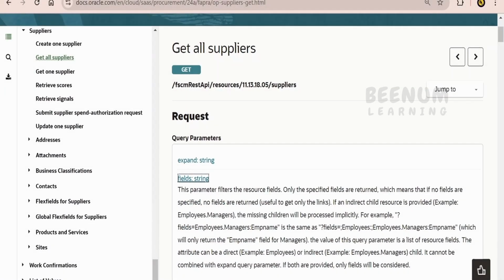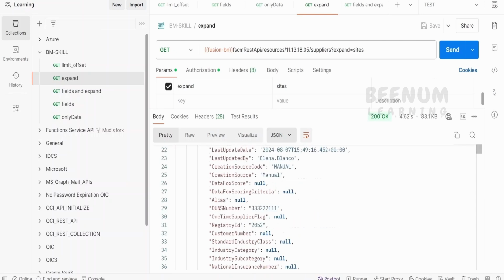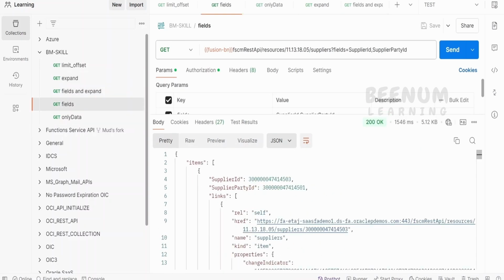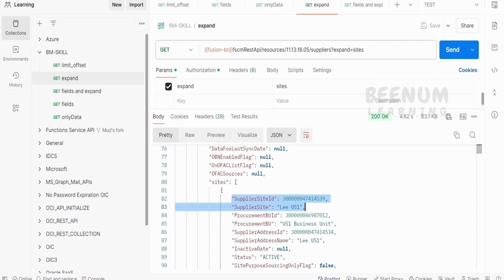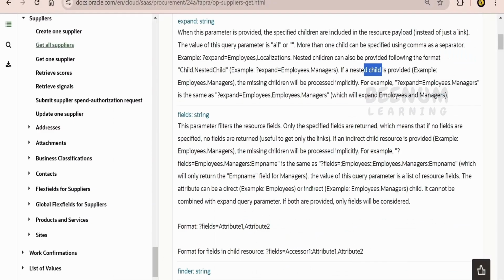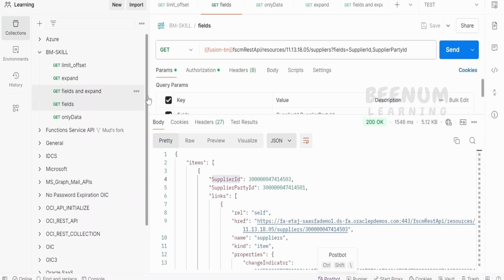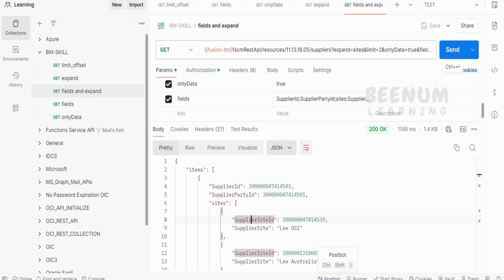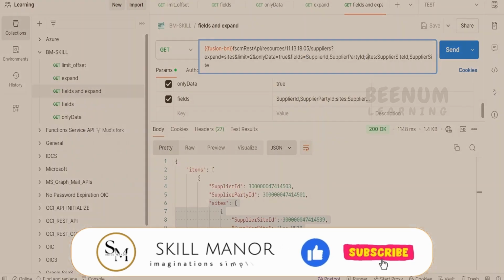How to use fields query parameter to get child resource fields in Oracle Fusion REST API Oracle SaaS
With this video we will learn How to use fields query parameter to get child resource fields  in Oracle Fusion REST API, Oracle SaaS REST get child resource fields with field query parameter

00:01  Introduction and overview of class

02:31  Please donate and support us